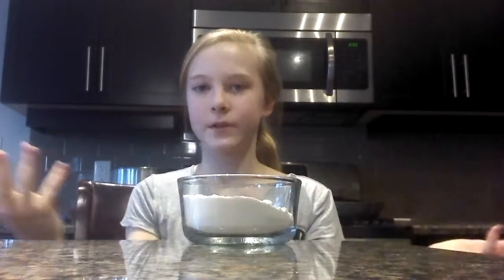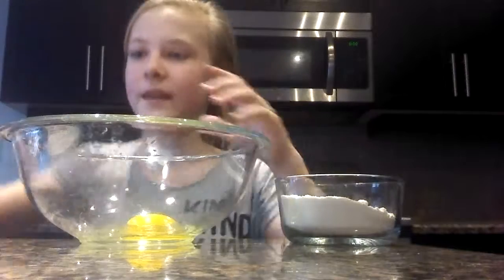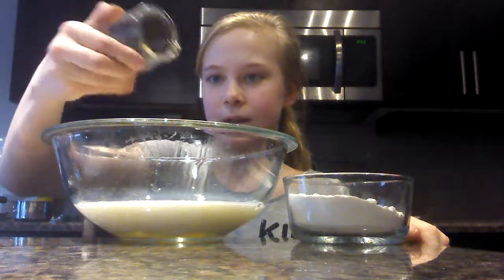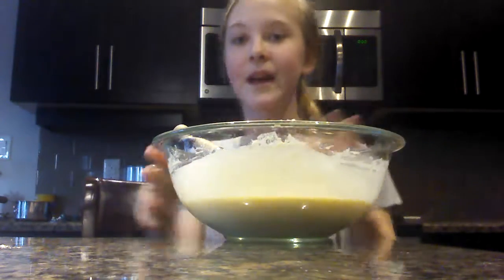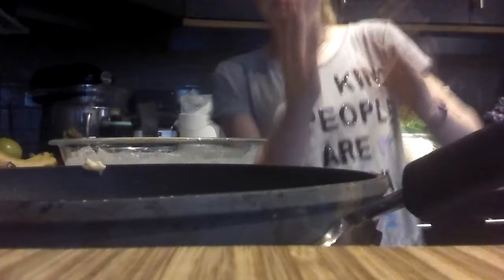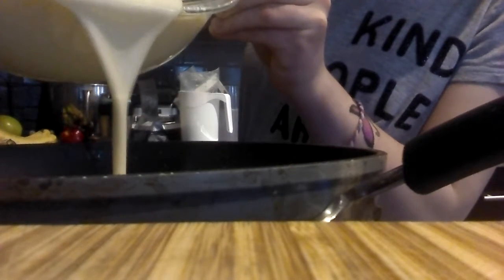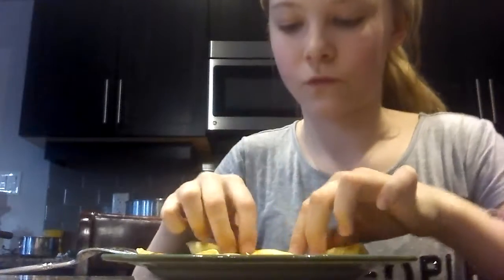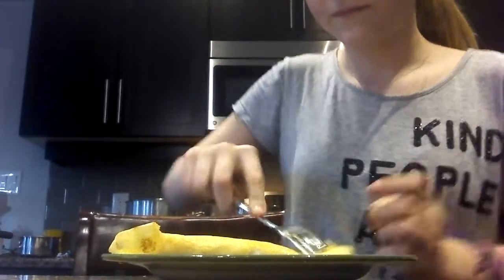How to make yummy crapes